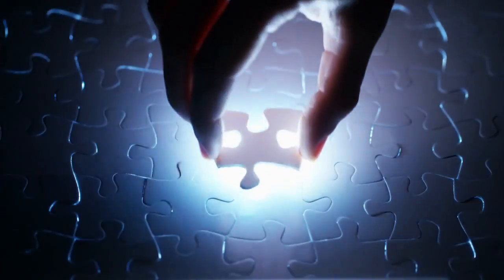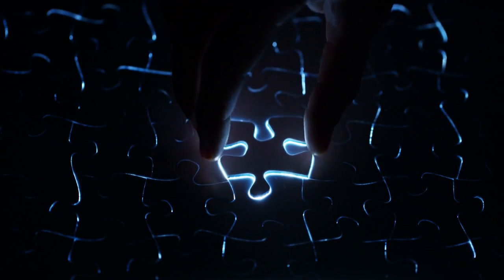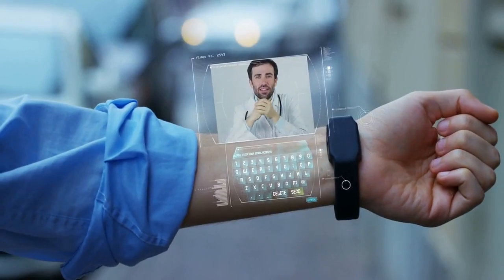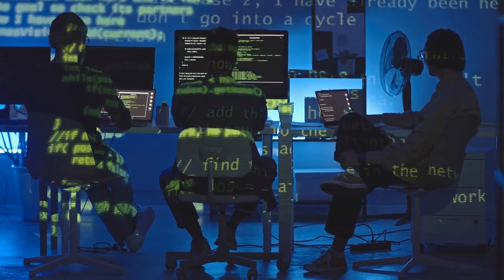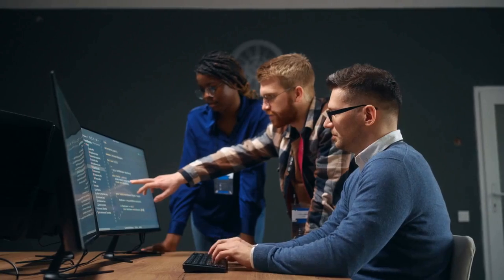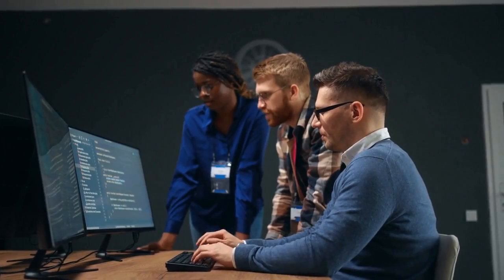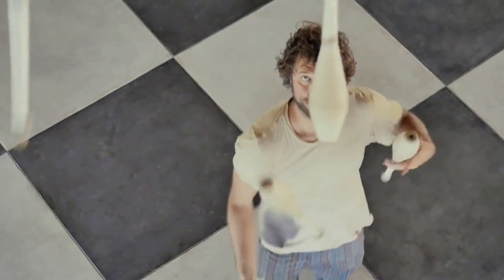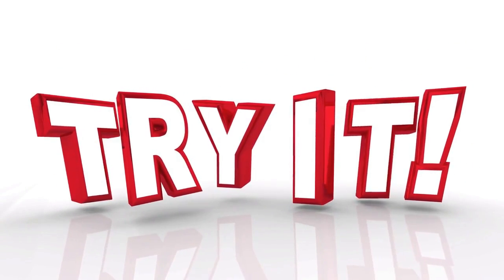Coding will change your life!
Are you hesitant about learning to code? Don't be! In this video, we'll give you 5 compelling reasons why learning to code can be a life-changing decision. From creating amazing websites with HTML, CSS, and JS, to building powerful applications with Python, the possibilities are endless. But that's not all! We'll also show you how learning to code can lead to great job opportunities and potentially a high-paying career. So don't wait any longer, start your coding journey today and see where it takes you!

Thumbnail by thumbnail.ai